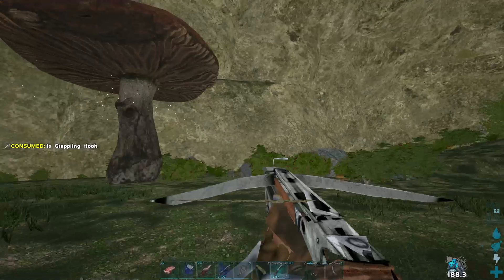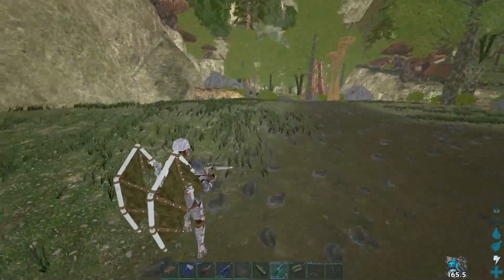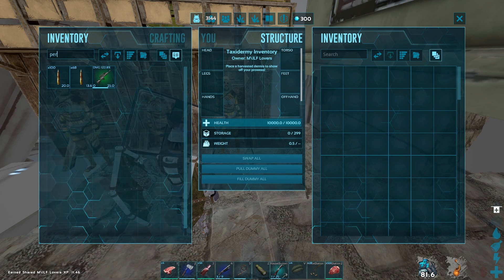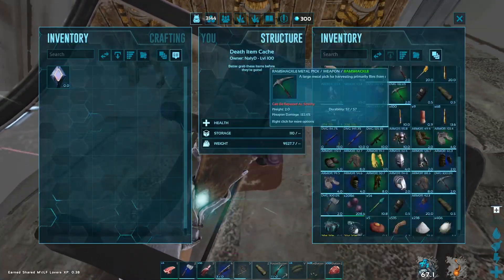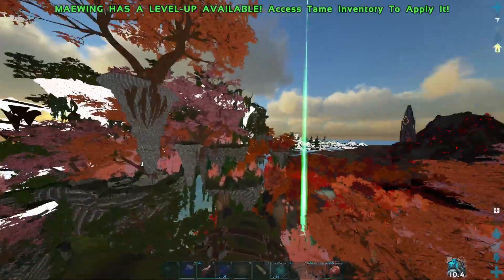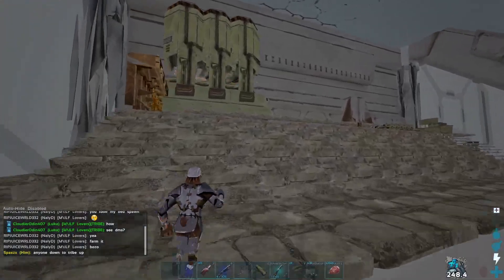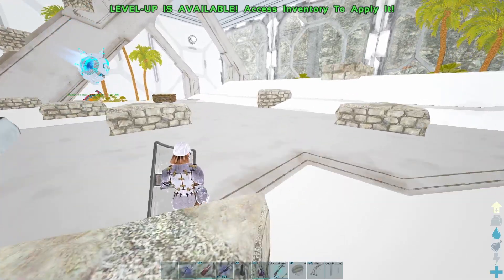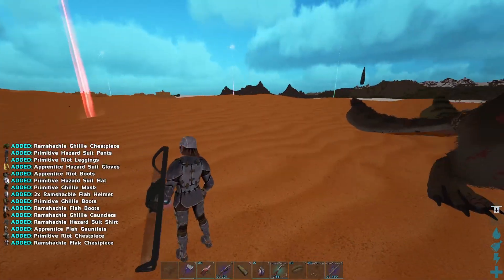How a 20,000 Hour Duo Tribe Farms Day 1 | Insane Progress on GB7X duos | gen 2 cube | episode 2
In this video Luka and I take our gen 2 cube to the next level, day 1 capping industrial forges and getting slot caps of silica pearls. The best duo wipe I have ever had.